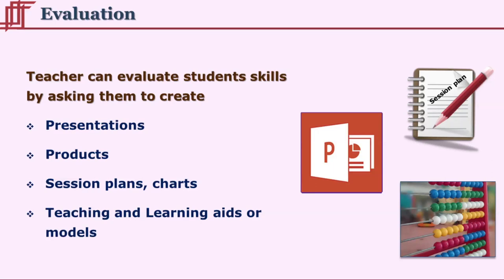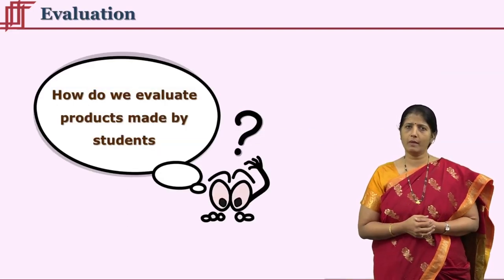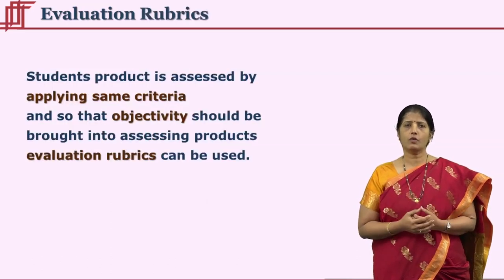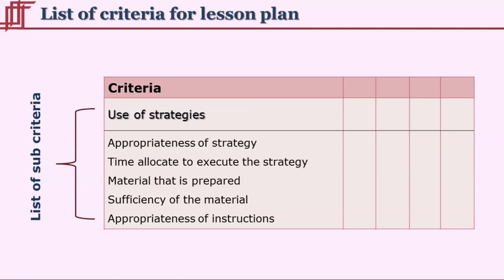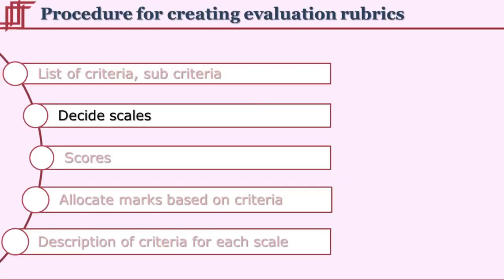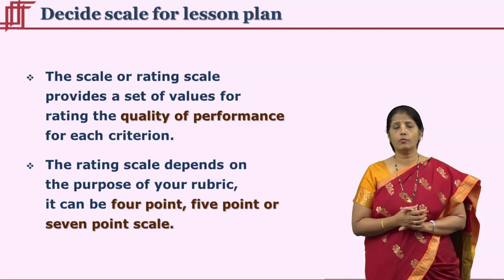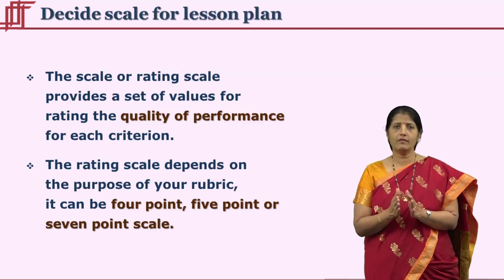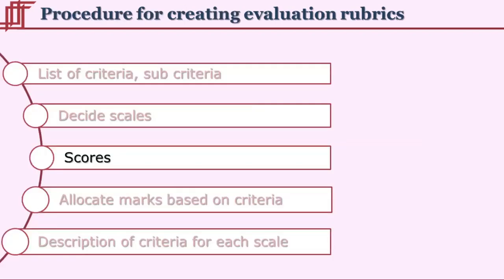Evaluation Rubrics by Ms. Chitra Wadke